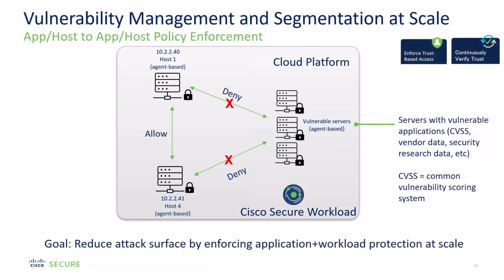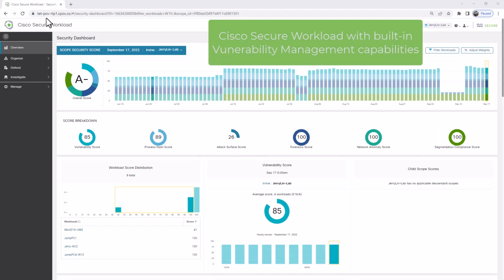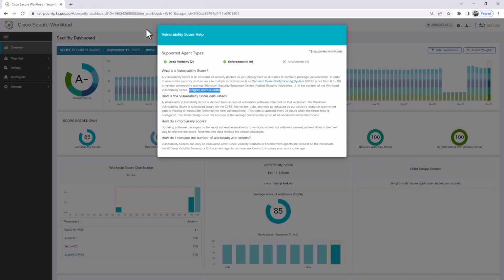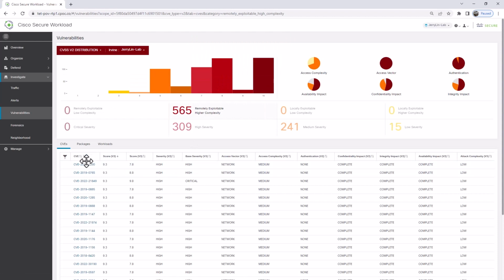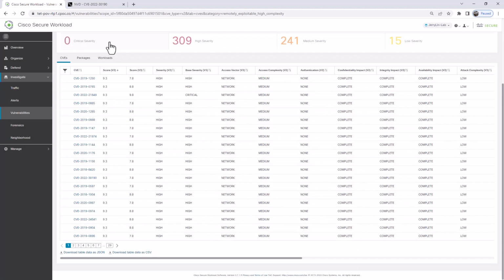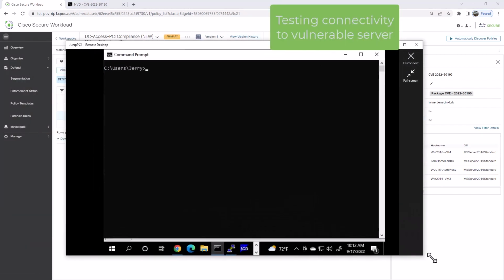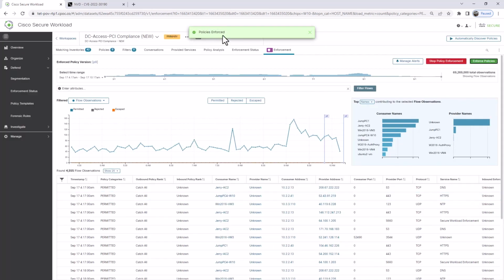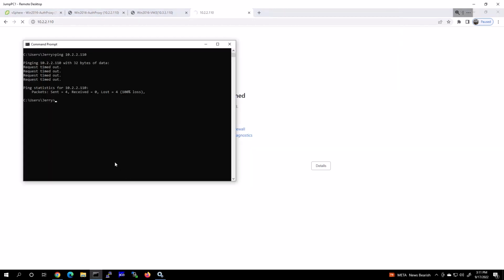Cisco Zero Trust in Action | Apply Micro-Segmentation at Scale Across Your Network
In this Cisco Tech Talk, explore how to implement micro-segmentation at scale using Cisco’s Zero Trust architecture. Learn how to enforce least-privilege access between users, applications, and devices—reducing lateral movement and increasing control across hybrid environments, from campus networks to cloud.

  What you’ll learn in this video:
  – How micro-segmentation helps reduce attack surfaces inside your network
  – How to use Cisco ISE and TrustSec for dynamic, scalable policy enforcement
  – Real-world use cases for Zero Trust segmentation across users, workloads, and devices

  With Cisco, you can segment smarter—applying identity-based controls that align security to business context, without rearchitecting your entire network.